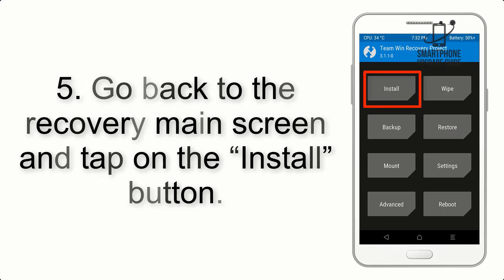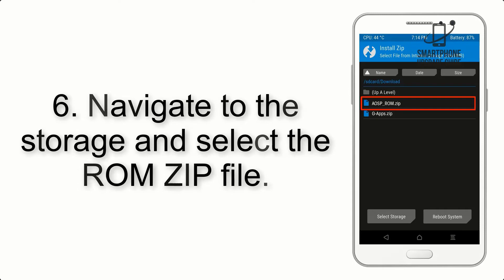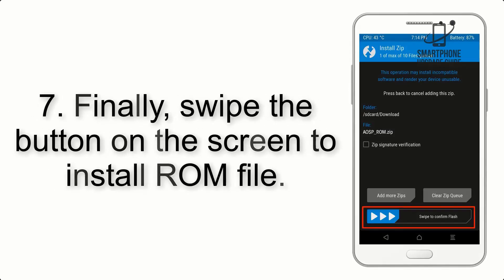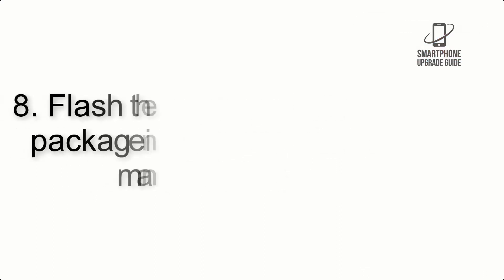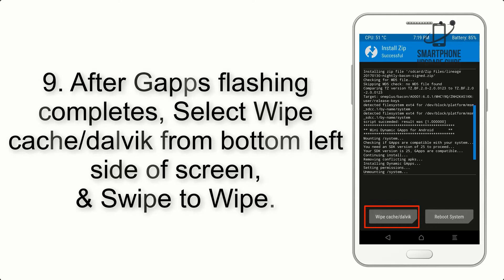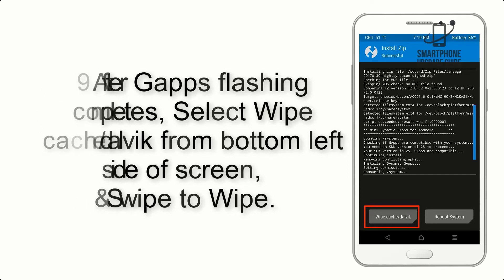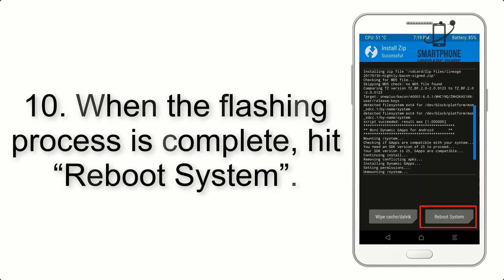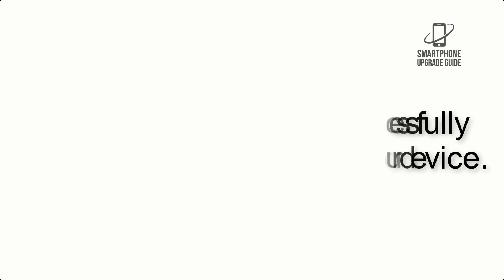Install Android 10 on Redmi Note 5A (Pixel Experience ROM) - How to Guide!